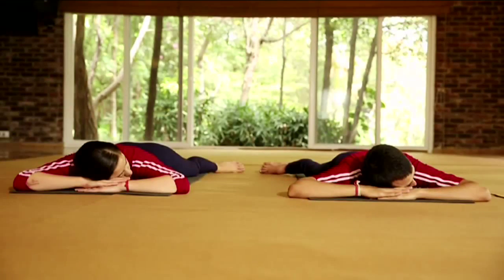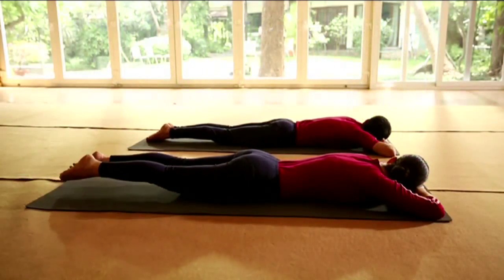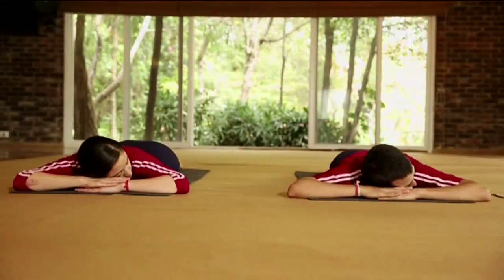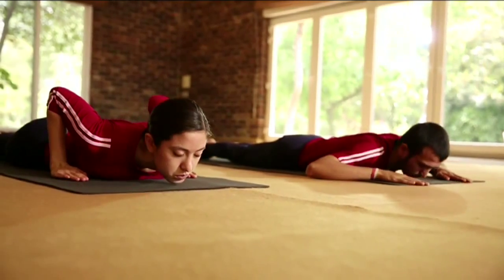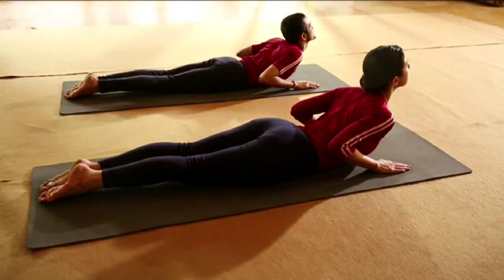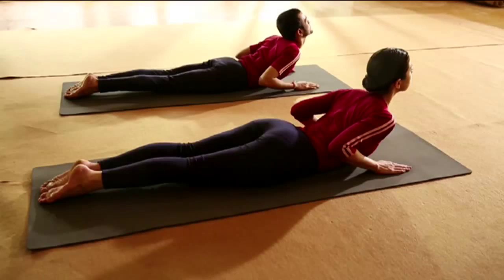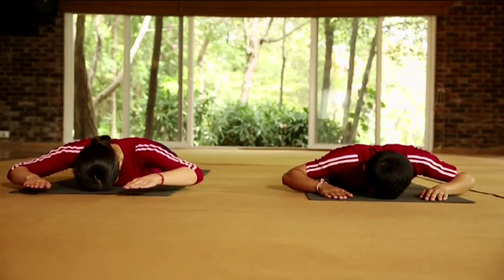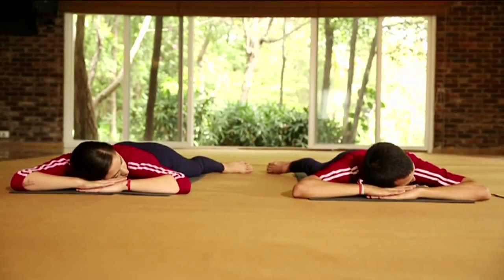Bhujangasana (The Cobra Posture)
BHUJANGĀSANA (The Cobra Posture)

Bhujanga means snake or cobra. In this āsana, the body is raised likehood of a snake.

Stithi: Prone postureorMakarāsana

Technique
• Lie down on your stomach, rest you head on your hands and relax the body.
• Now join your legs and stretch your arms.
• Keep the forehead on the ground.
• Now place your hands just beside the body; keep palms and elbows on the ground.
• As you inhale slowly, lift the chin and chest come up to navel region.
• Stay there comfortably.
• This is called Sarala Bhujangāsana.
• Now come back and place your forehead on the ground.
• Keep your palms besides the chest where your elbows were and raise the elbows.
• Inhale; slowly lift the chin and chest up to navel region. This is Bhujangāsana.
• Exhale, rest your forehead on the ground and place your palms and rest your head on the palms and spread your legs and relax.

Note:
Keep the legs firm so that no load or strain is felt on the lumbar spine.
Benefits
• This āsana is best for stress management.
• It reduces abdominal fat and alleviates constipation.
• It also helps to remove backache and bronchial problems.
• Those who have undergone abdominal surgery should
• Avoid this asana for 2-3 months.
• Those who suffer from hernia, ulcers should not practice this asana.